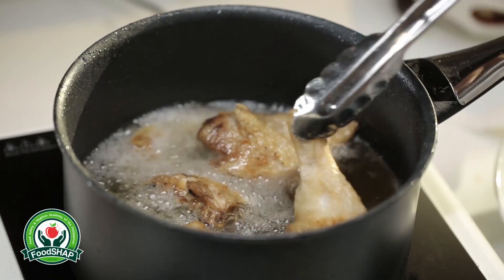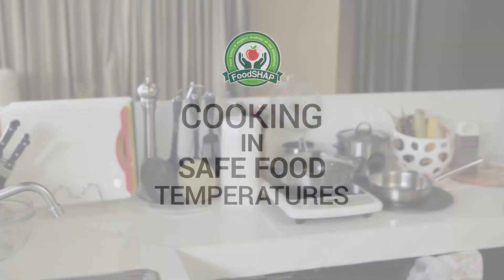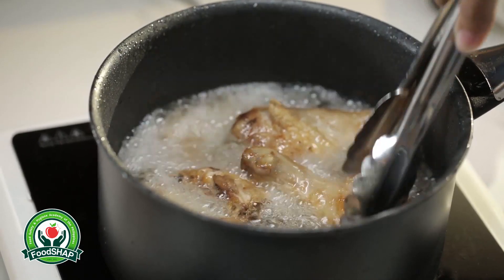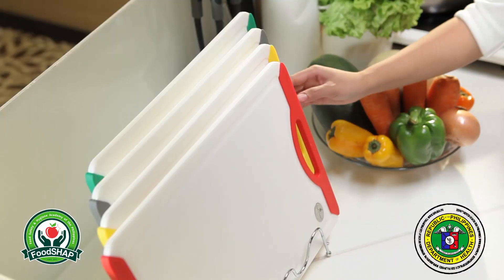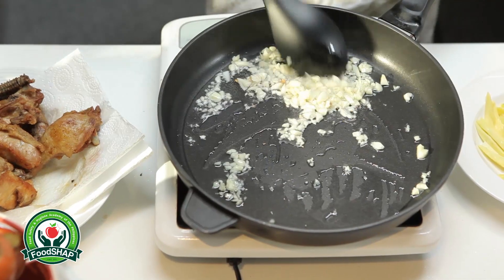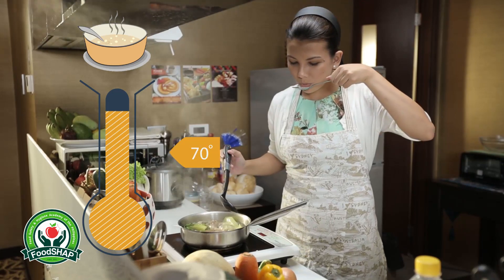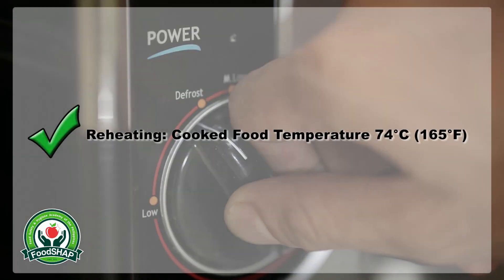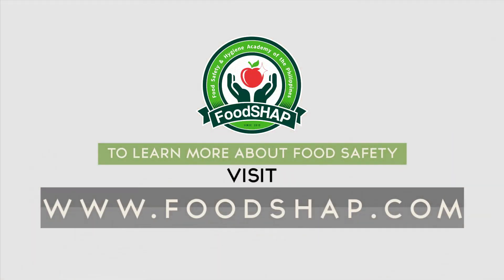Food Safety || Safe Cooking Temperatures (English)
Providing Food Safety & Hygiene Training in Philippines.

Food Safety & Hygiene Academy of the Philippines is the first dedicated school in the Philippines providing only Food Safety Education in Catering & Retail.

This video is for Public education about food safety in Philippines and specifically about thorough cooking of food to safe internal temperatures to promote food safety and prevent food poisoning in the Philippines.

FoodSHAP provides Food Safety Compliance Officer training mandated by DOH and Food Handler training. HACCP training required by DOH in Philippines. FoodSHAP is accredited by CIEH UK & NEHA USA, as well as the International HACCP Alliance.

This video is in English but there is a Tagalog/Filipino version in another playlist.